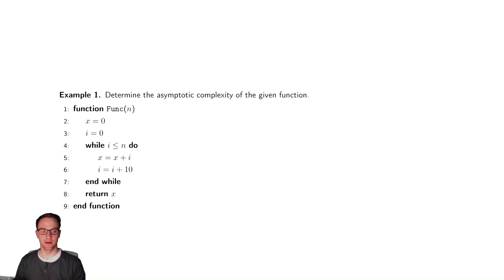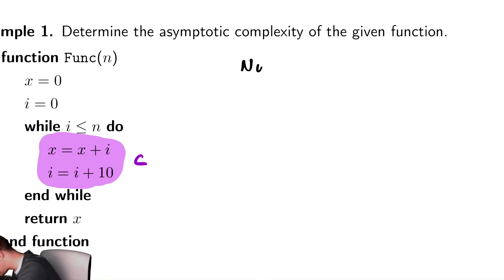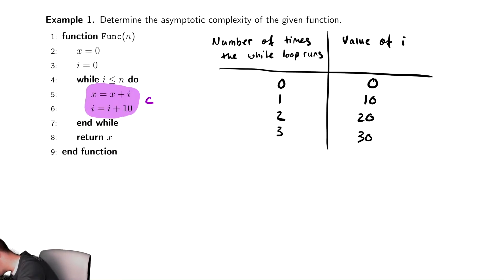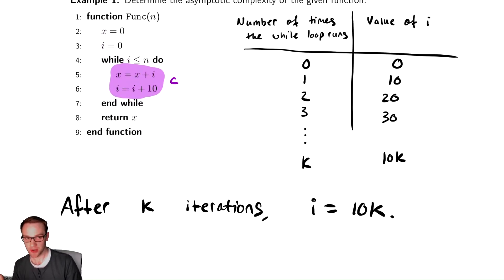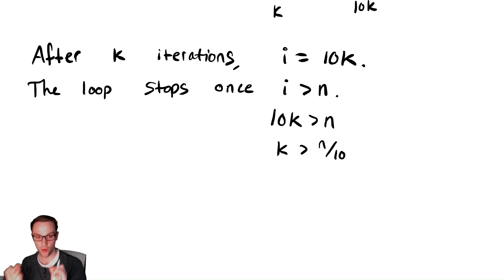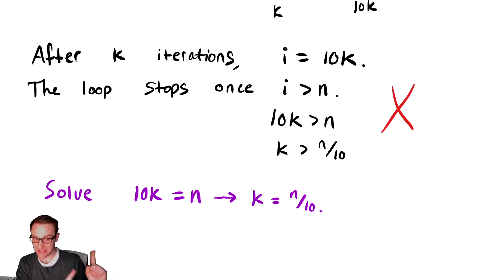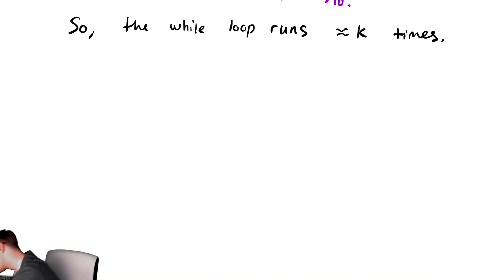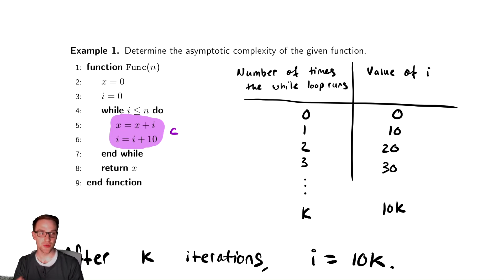While Loops 1 Determining the Number of Iterations of a While Loop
In this video we discuss how we can analyze while loops by creating an "iteration table".